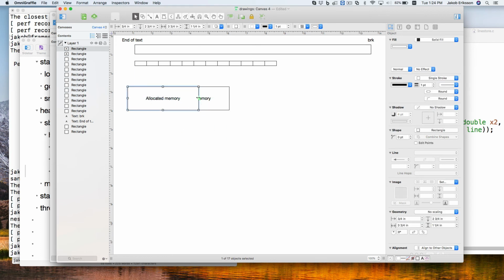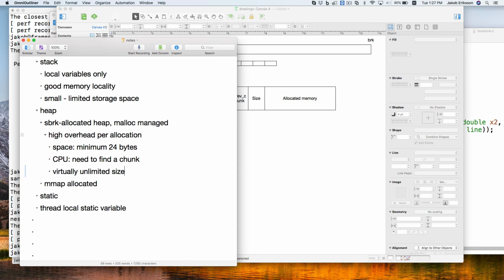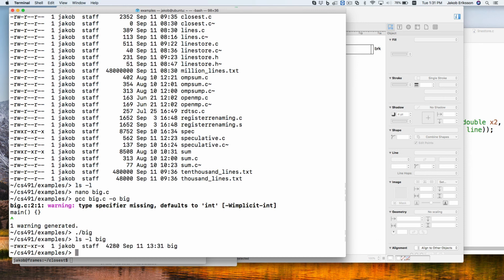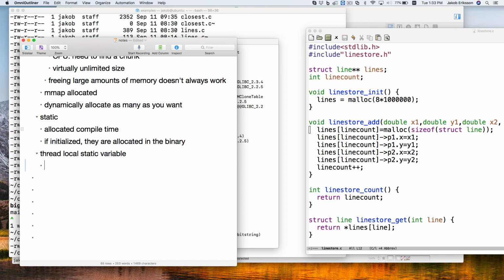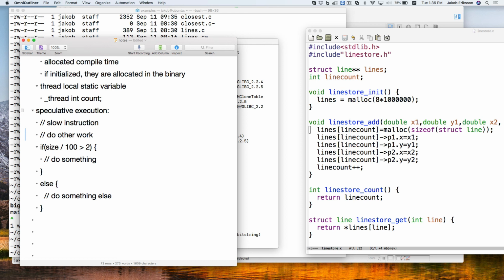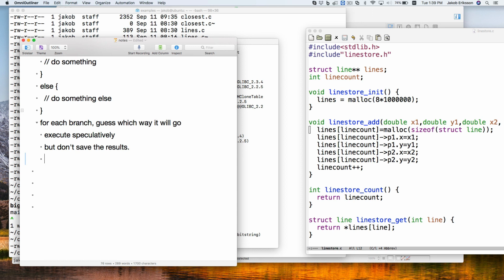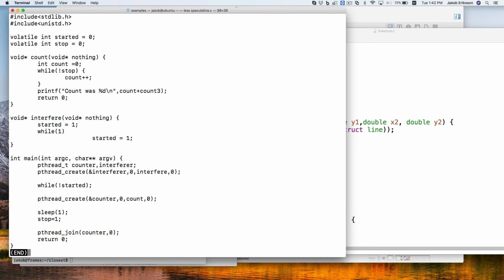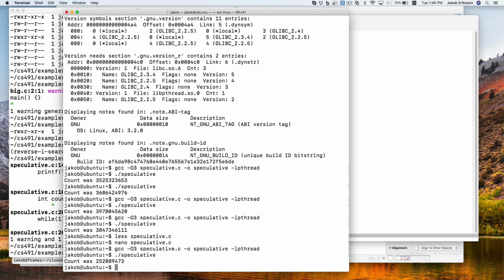UIC CS491: Lecture 5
Effect of memory allocation and speculative execution.